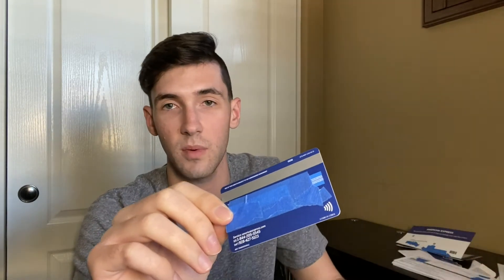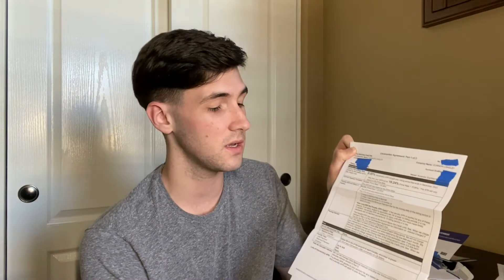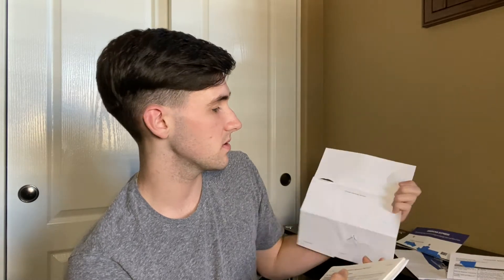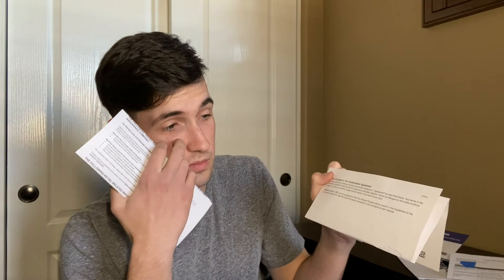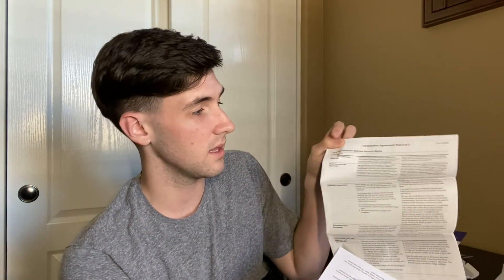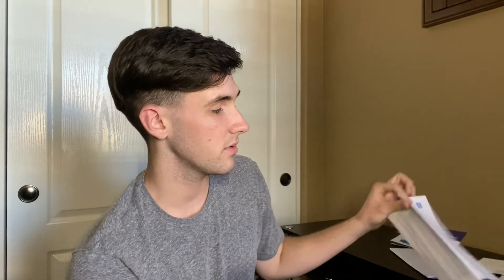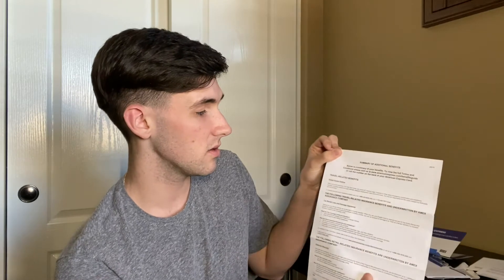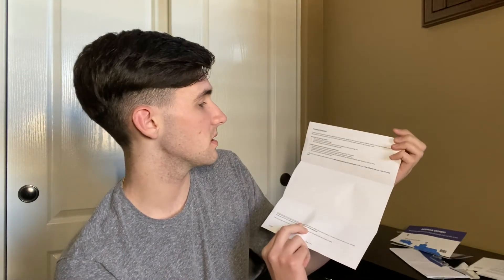American Express Blue Business Cash Card Review & Unboxing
It seems like Amex is currently leading the pack when it comes to business cards. Whether you're deciding between a charge card (like the gold or platinum) or a credit card (such as the Plum, Green Rewards, Blue Plus, Hilton Honors, or Marriott Bonvoy), there's bound to be a card that is compatible with you and your business.
🔥 PERSONAL FAVORITE VIDEOS OF MINE :
👁 ABOUT THIS VIDEO : "Earn 2% cash back on all eligible purchases on up to $50,000 per calendar year, then 1%. Cash back earned is automatically credited to your statement.§
From workflow to inventory to floor plans, your business is constantly changing. That’s why you’ve got the power to spend beyond your credit limit with Expanded Buying Power.
Just remember, the amount you can spend above your credit limit is not unlimited. It adjusts with your use of the Card, your payment history, credit record, financial resources known to us and other factors." - Credit Cards Explained